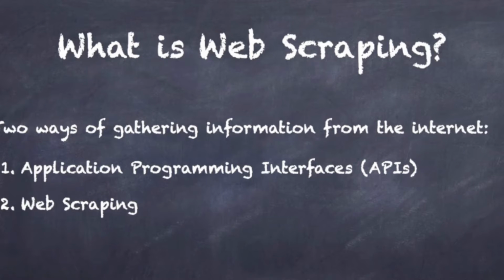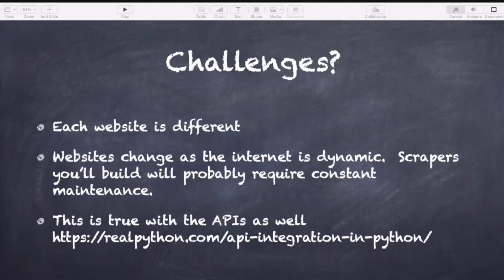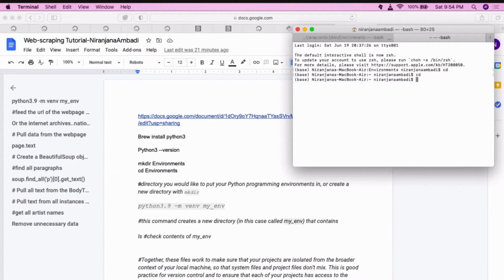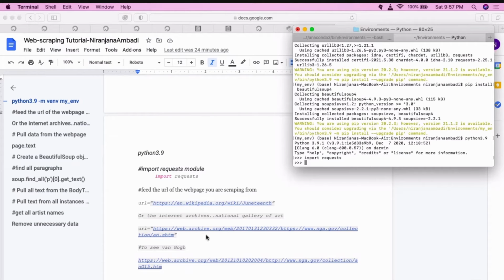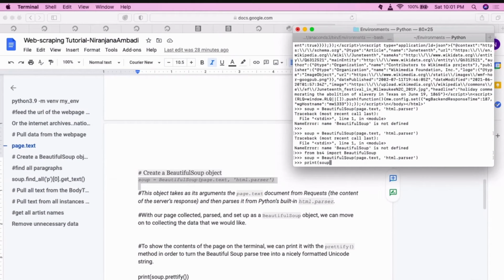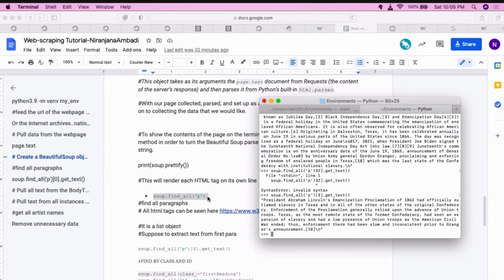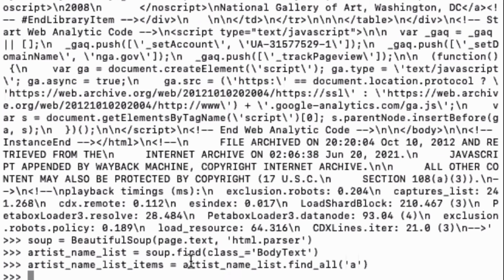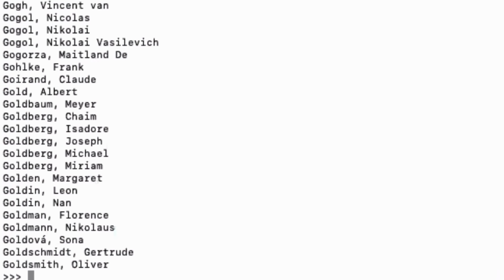Niranjana Ambadi : Tutorial on web scrapping using python beautifulsoup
Niranjana is from the 2013 Batch. In the June 2021 webinar she provides a quick tutorial on web scrapping using python and beautiful soup.